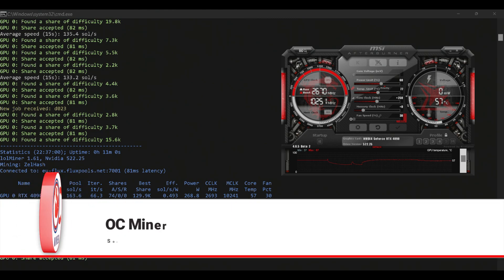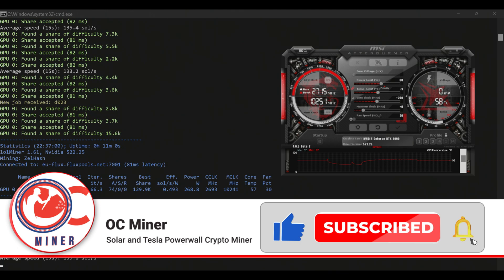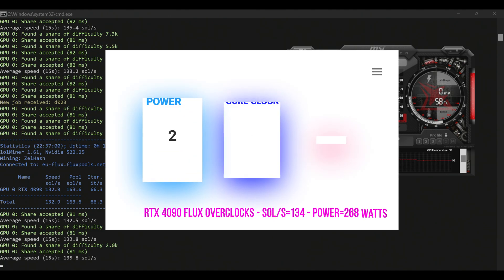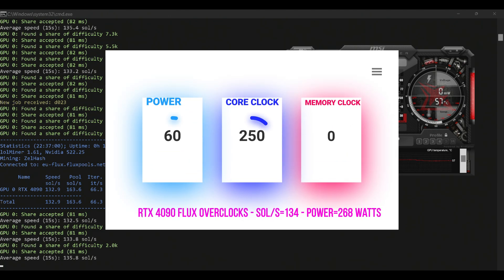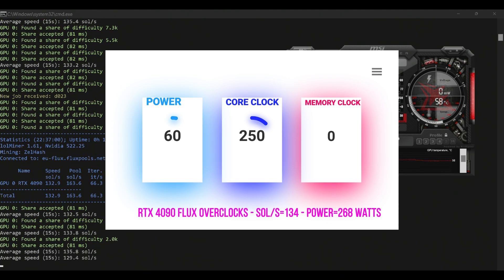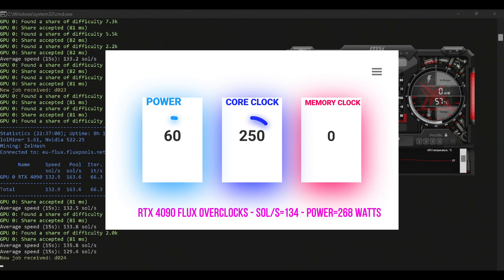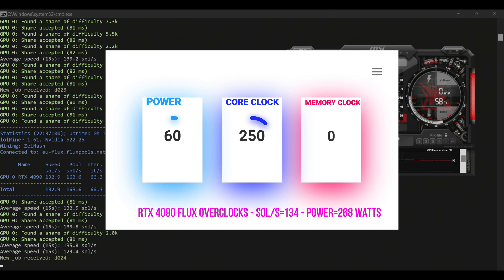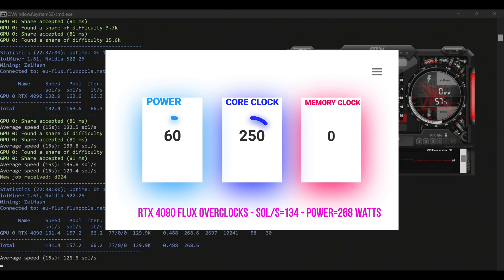RTX 4090 FLUX Overclock Settings in Windows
In this video, I am going to show the best overclock settings for FLUX with my Zotac RTX 4090 Nvidia GPU.

Timecodes
0:00 – Intro

Crypto Wallets you can use to safely Store and Mine your Crypto to: